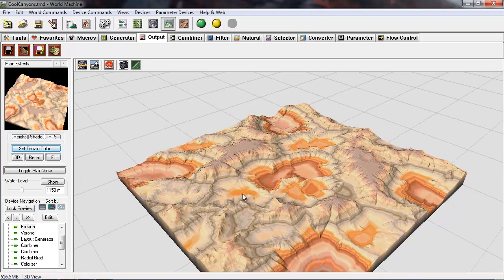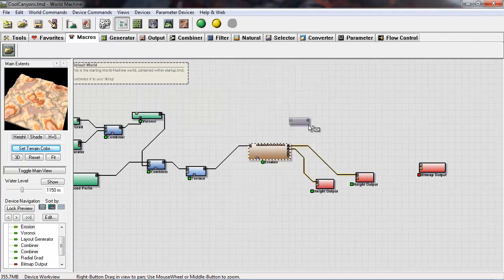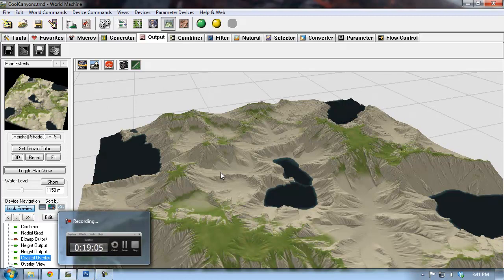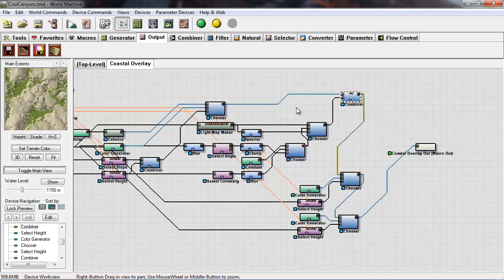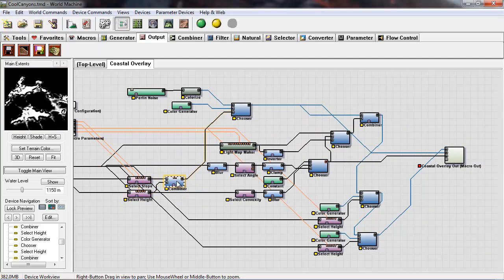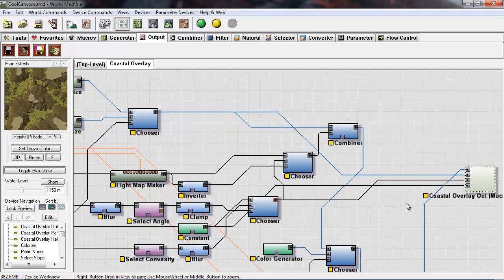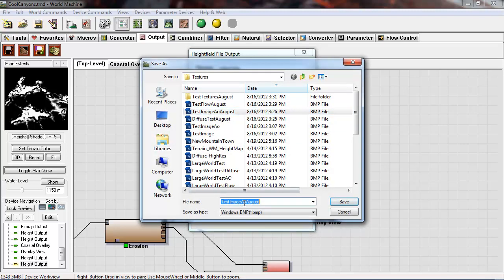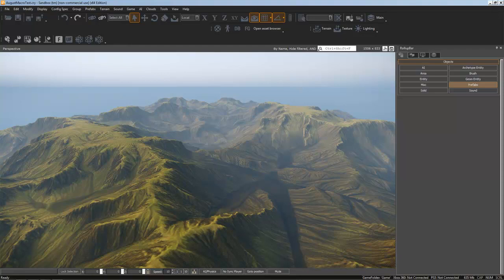Intro to World Machine: Chapter 05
this chapter covers the use of a macro and how to extract multiple output nodes from a single macro. The example macro used is CoastalOverlay and can be downloaded